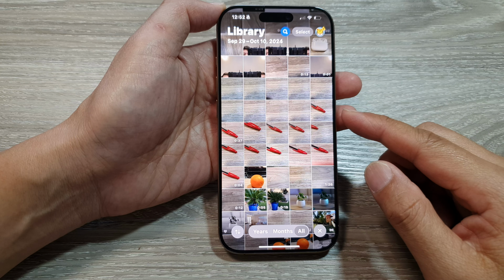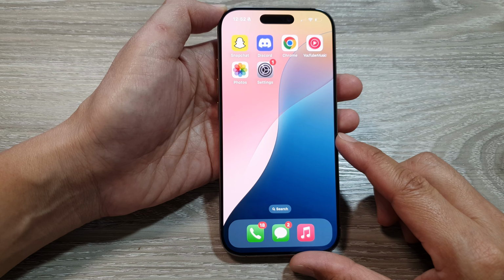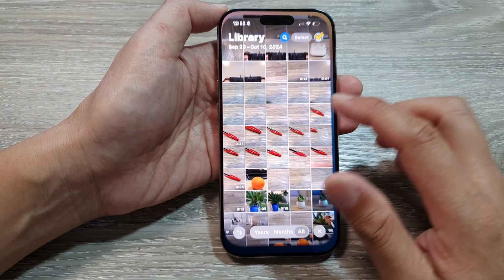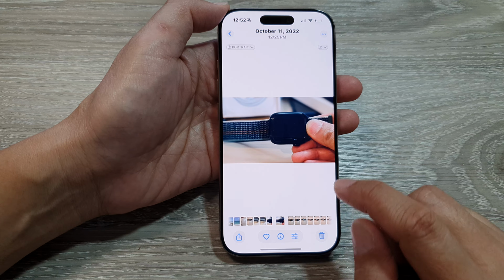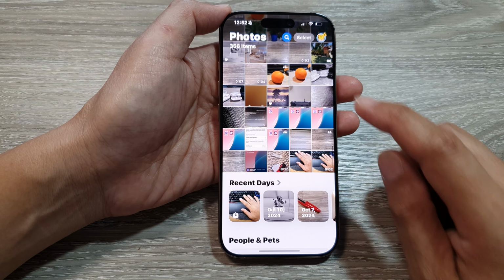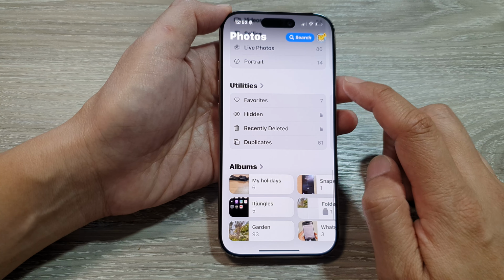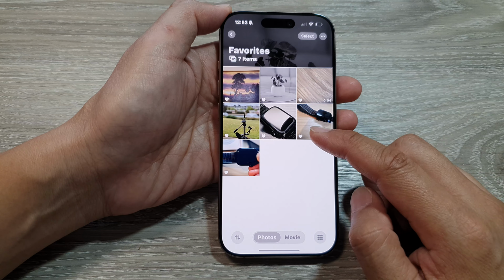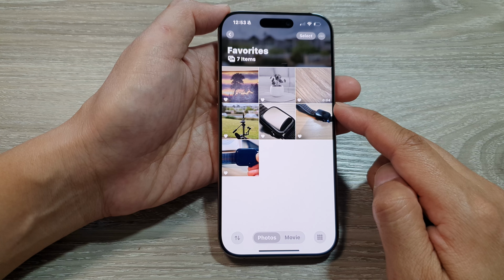iPhone 16/16 Pro Max: How to Quickly Find All Your Favourite Pictures & Videos in Photos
Learn how to quickly find all your favourite pictures and videos in the Photos app on iPhone 16, 16 Pro, 16 Pro Max, and 16 Plus running iOS 18. This guide helps you access your Favorite album instantly for easier viewing and sharing.